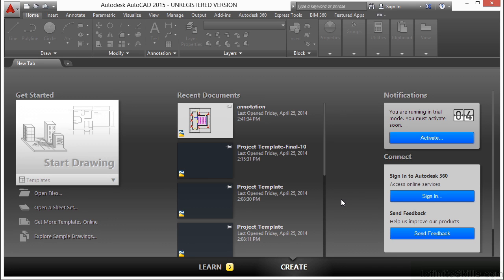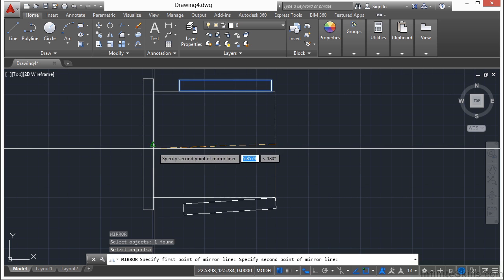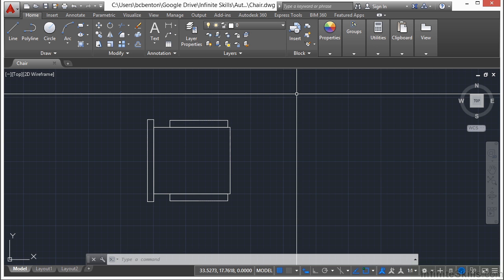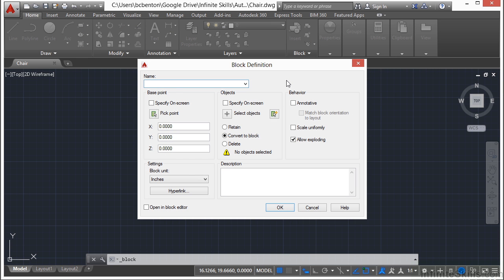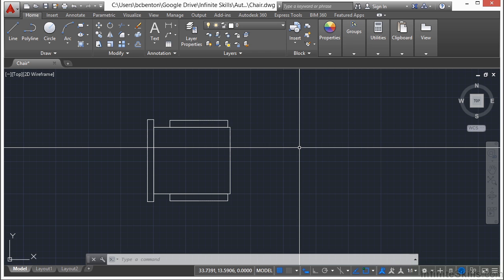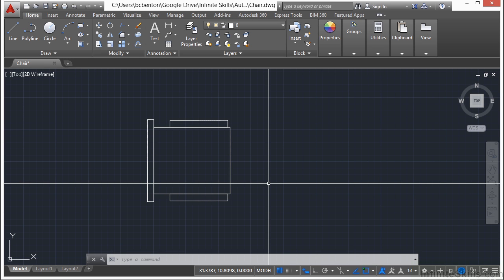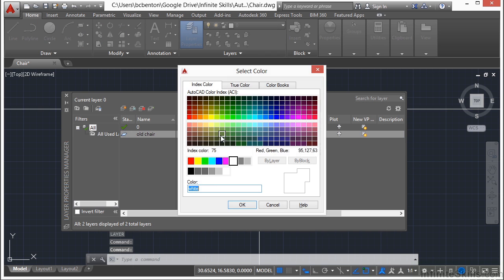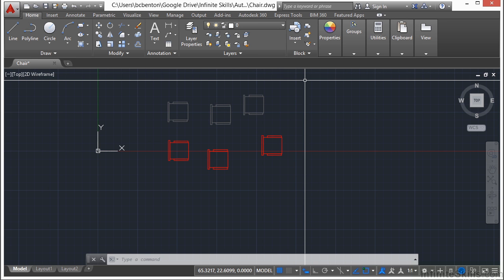11 02 Creating Blocks